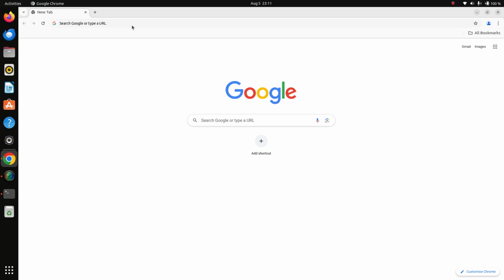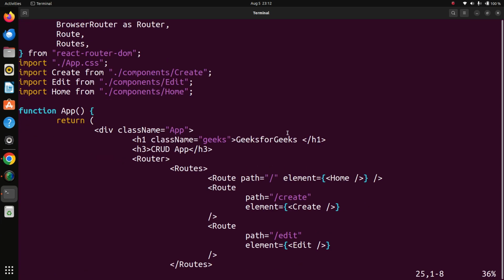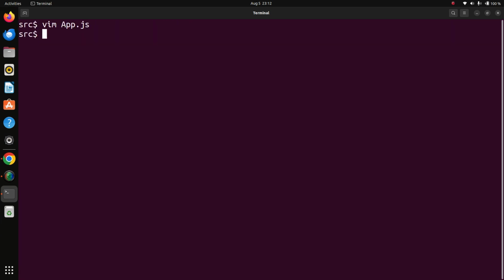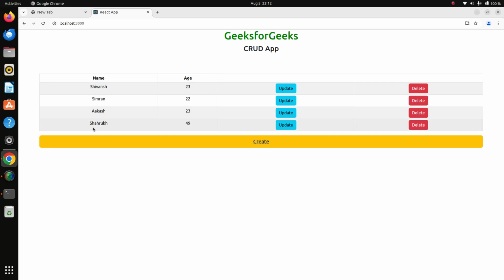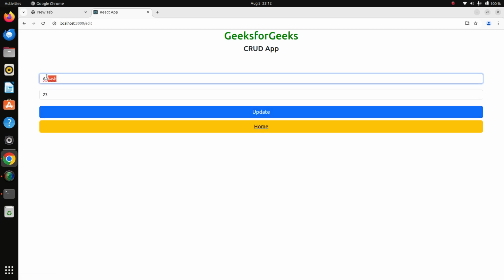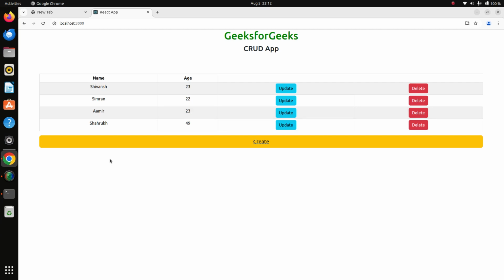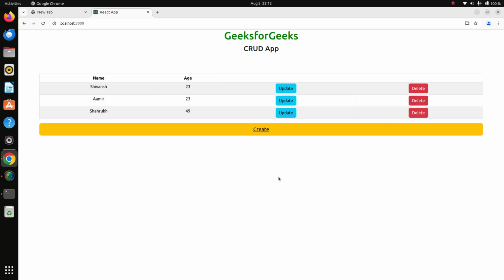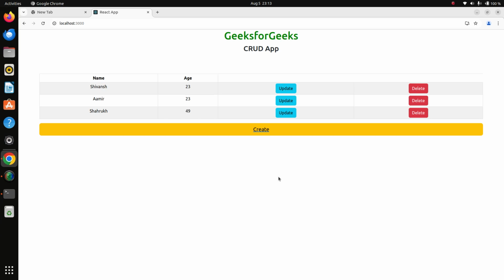React js CRUD operations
CRUD operation in React stands for Create, Read, Update, and Delete. CRUD is an important concept for organizing and managing data across the web application. We will perform CRUD operation in the React application with local storage in the form of JavaScript Objects instead of using JSON servers or Axios in React. CRUD operations.